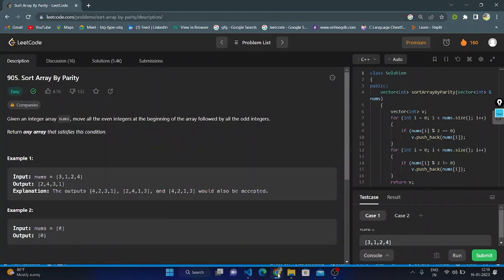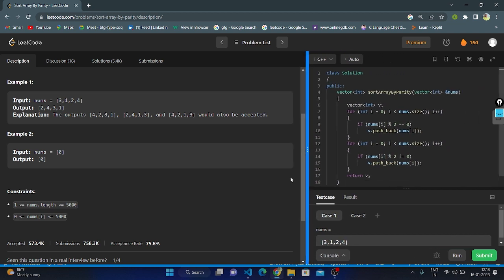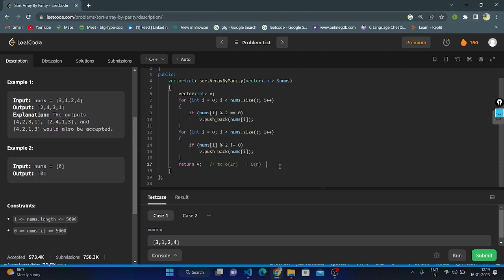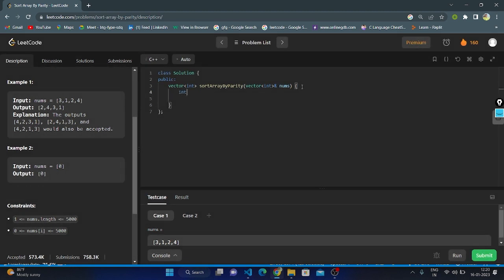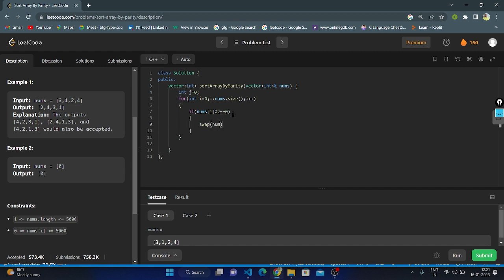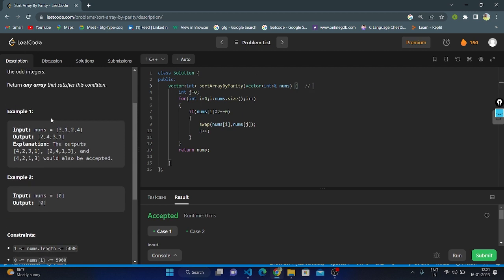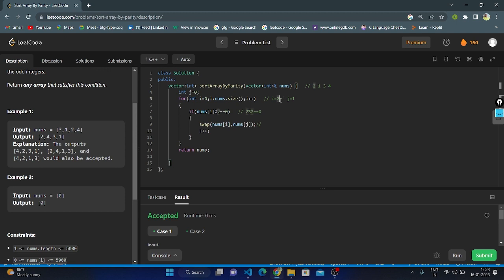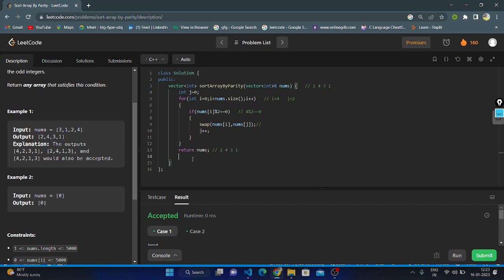Leetcode : 905 || Sort Array By Parity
Given an integer array nums, move all the even integers at the beginning of the array followed by all the odd integers.
Return any array that satisfies this condition.

Example 1:
Input: nums = [3,1,2,4]
Output: [2,4,3,1]
Explanation: The outputs [4,2,3,1], [2,4,1,3], and [4,2,1,3] would also be accepted.
Example 2:
Input: nums = [0]
Output: [0]